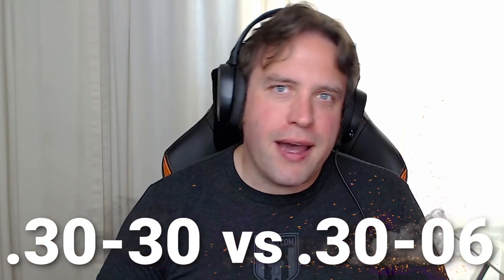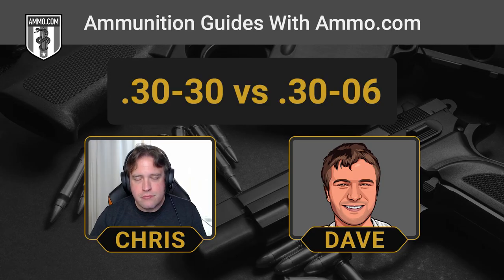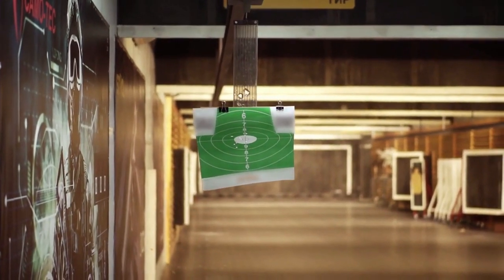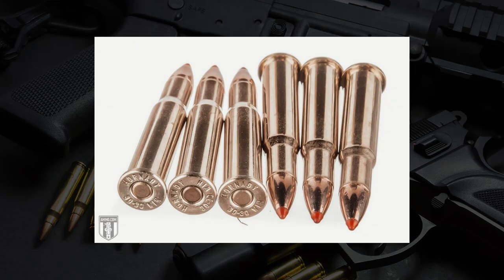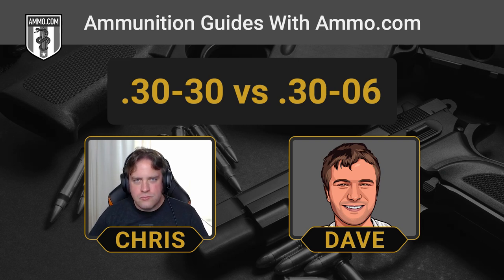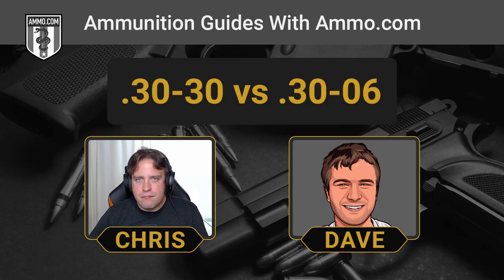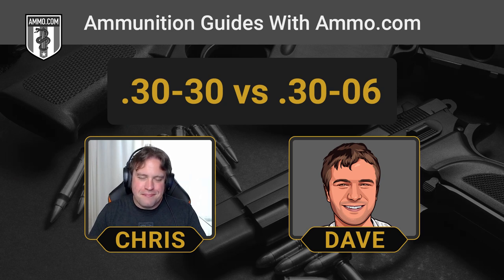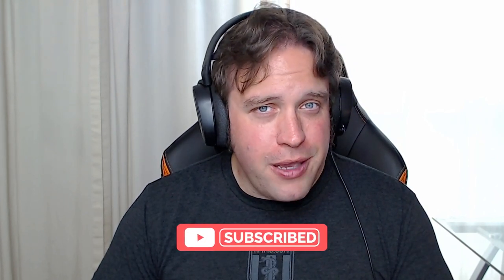30-30 vs 30-06: Is 30-06 Too Much for Deer?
Title: 30-30 vs 30-06: Is 30-06 Too Much for Deer?

First Comment: For $20 off your next ammo purchase, go (a special deal for our viewers)!

The 30-30 Winchester and 30-06 Springfield are two of the most popular big game hunting cartridges in North America and have been in production for well over a century. One was forged on the battlefield while the other cut its teeth in the woods, but both are nothing short of Second Amendment legends.

Both rifle cartridges have a long and illustrious heritage in the field, but they each fill their niche when it comes to hunting.

The 30-06 is well known for its exceptional range, stopping power, and versatility. In contrast, the 30-30 is perhaps the oldest hunting cartridge still in production and has arguably put more venison on the table than any other cartridge in history.

The 30-06 and 30-30 have remained relatively unchanged over the past 100 years, which speaks volumes to their effectiveness and reliability, especially in deer hunting.

If you love the lever action rifle, then the 30-30 is perfect for you. It has that old-school charm and Wild West aura about it that brings a sense of nostalgia when going out in the woods. The 30-06 carries its own level of nostalgia, as it is a 2-time World War champion and carried us through the Korean War as well.

Although the 30-06 carries a lot more power and range, many hunters will not need the added recoil and weight of a 30-06 rifle and go for the 30-30 Winchester instead.

Your preferred hunting cartridge will be determined on the range you expect to engage targets. Under 200 yards and the 30-30 is more than enough for deer, however if you get out any further then you'll need a 30-06. Furthermore the 30-30 is ill-equipped to take on elk or moose and you'll need a 30-06 for this as well.